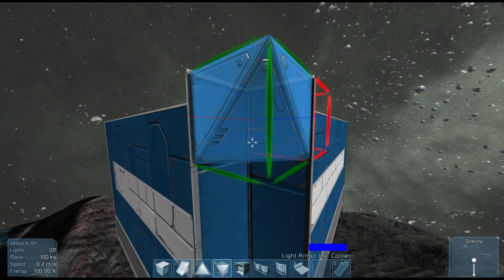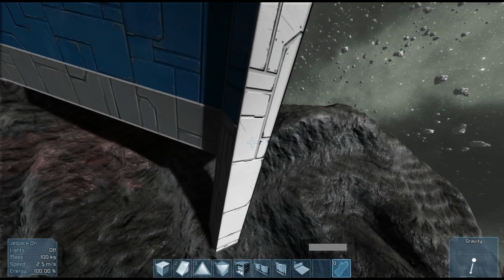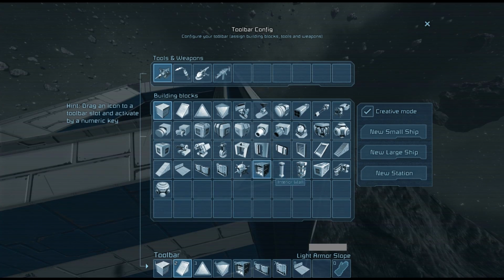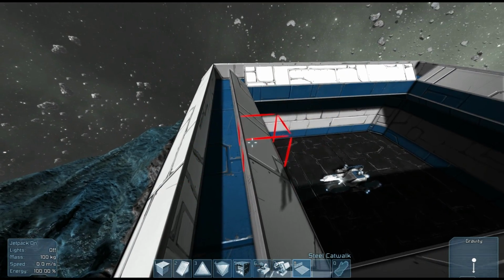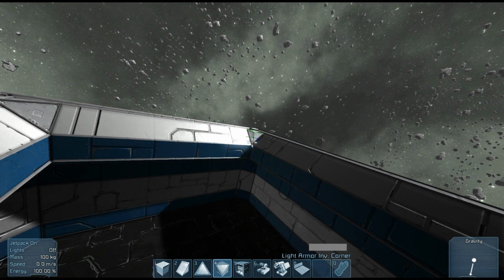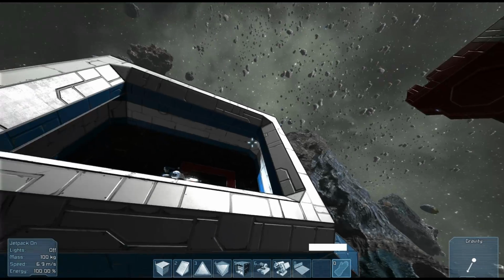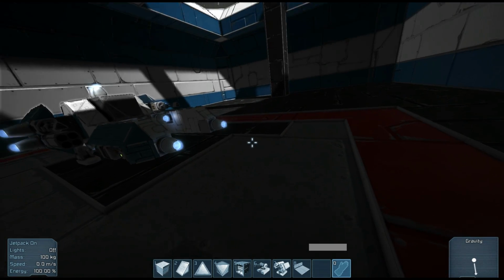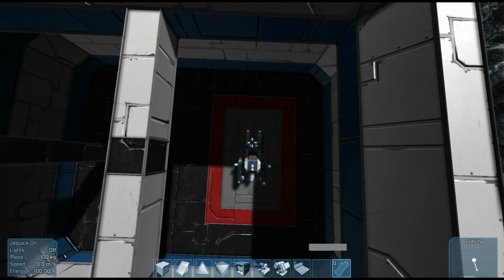Space Engineers - Space Station Construction (Part 3)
I work on the supports and landing pad in this video.